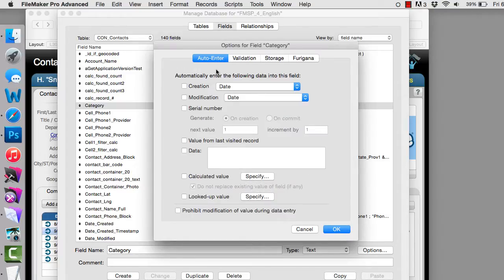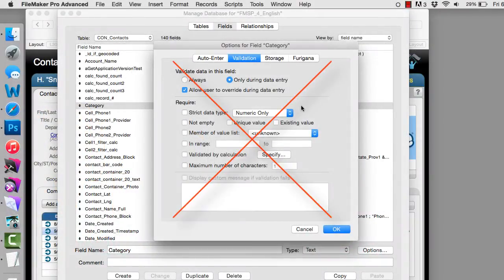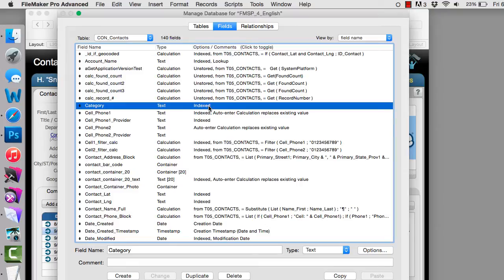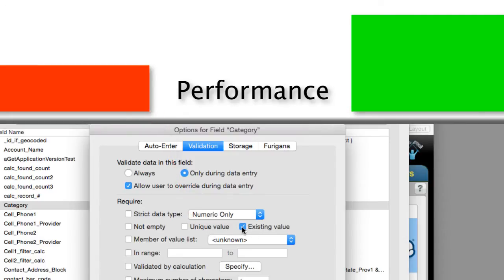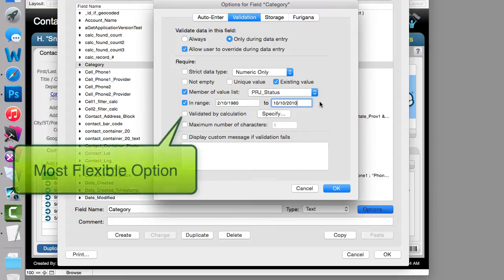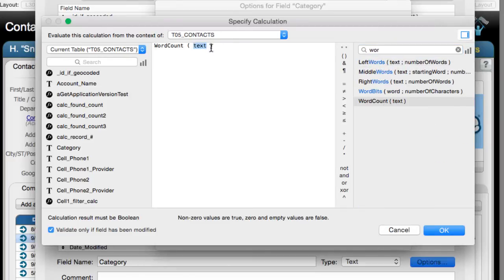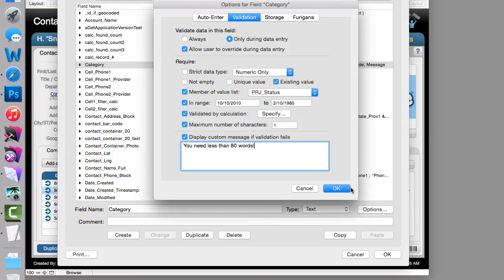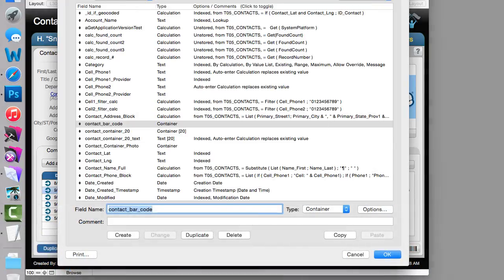Validating Fields - User Entry in FileMaker | FileMaker Video Training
Get up to speed with the FileMaker 17 Video Training Course!